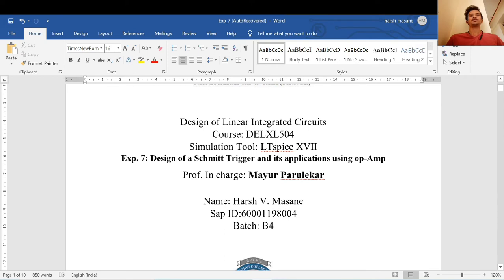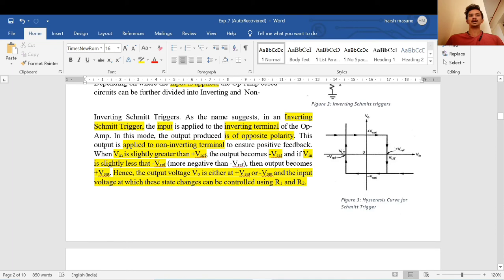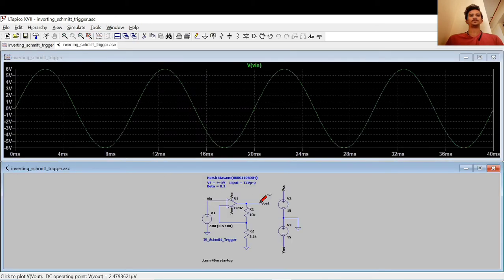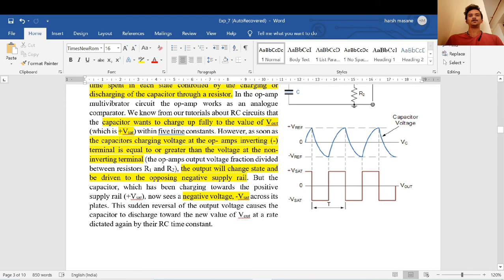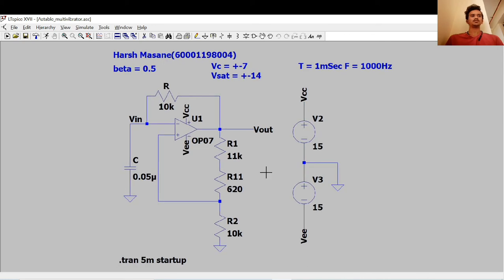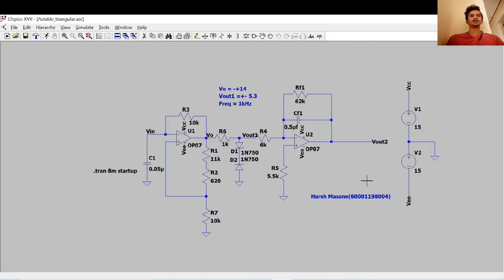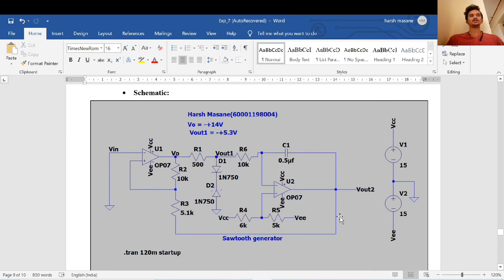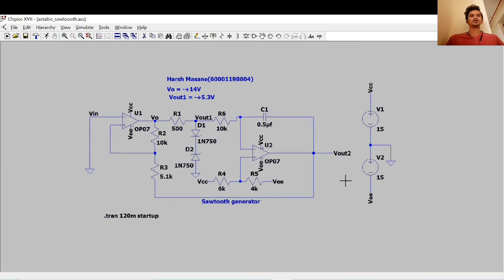Design of an Schmitt trigger using Op-amp and some of its Applications on LTspice software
Dlic_exp7